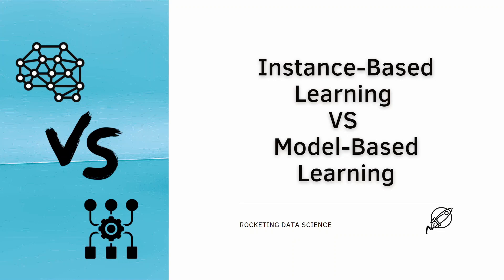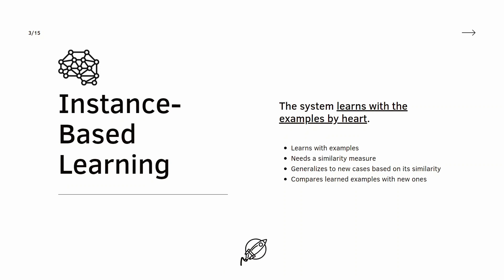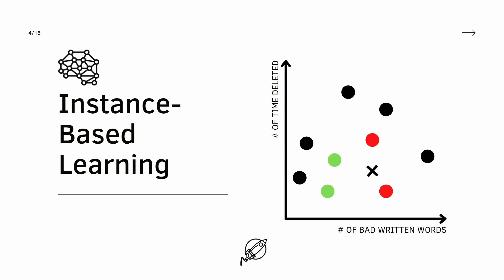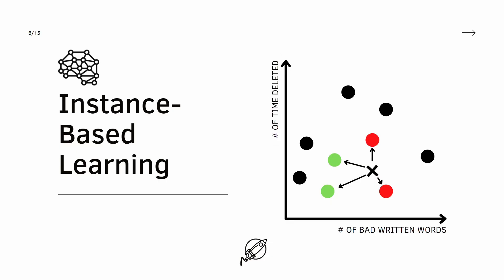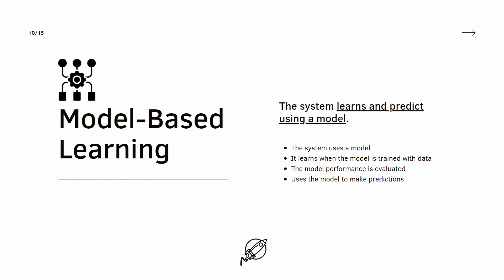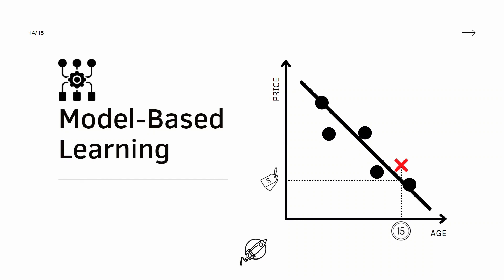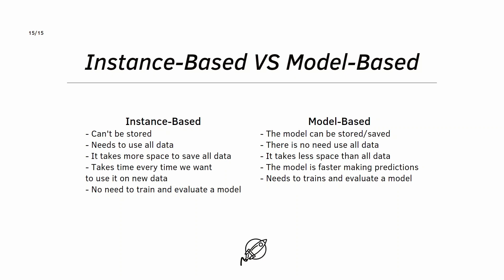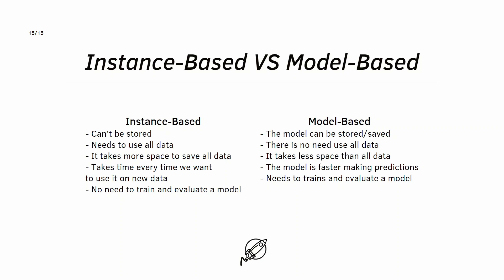Machine Learning Types | Instance Based VS Model Based Machine Learning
Instance-based vs Model-based Machine Learning. Learn in this video the types of ML having in mind how they generalize.

BEST BOOKS
Python for Data Analysis
Hands-On Machine Learning